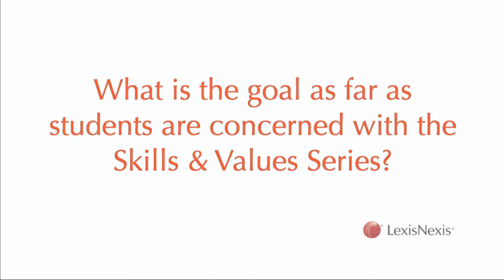Overview of the Skills & Values Series - Co-Series Editor, Scott Burnham